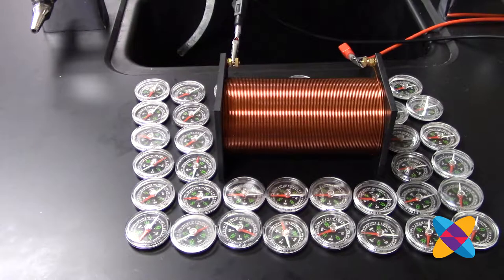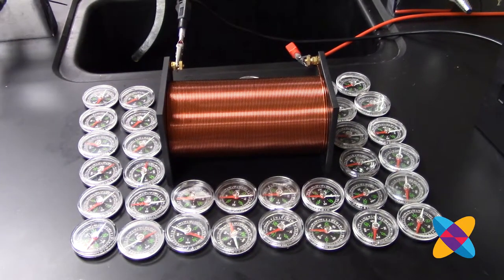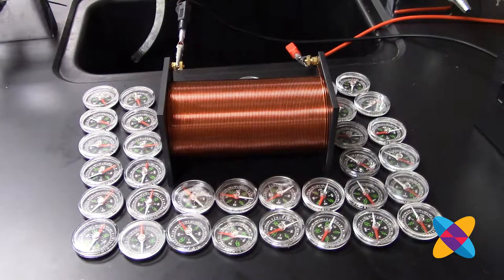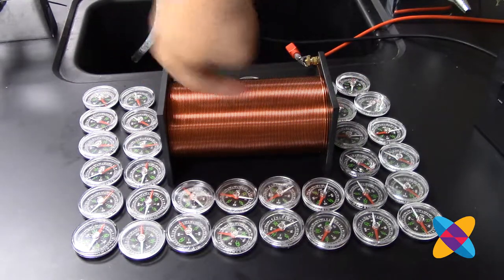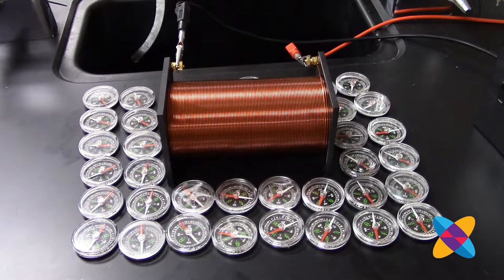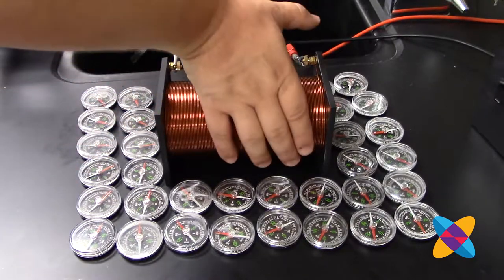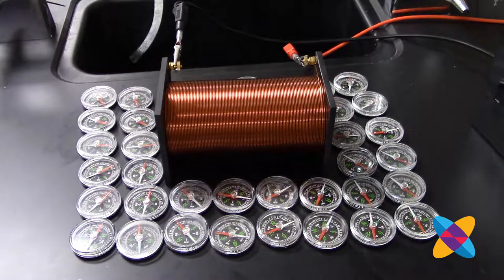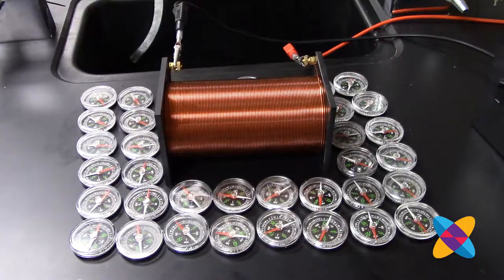3B2 B field around a solenoid